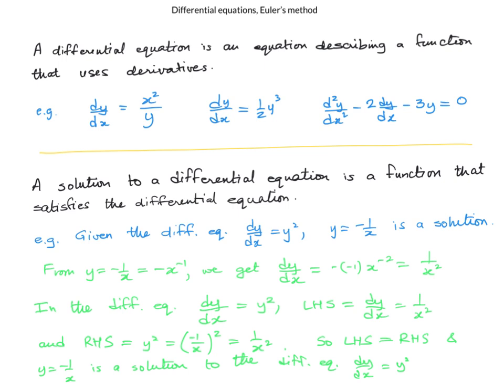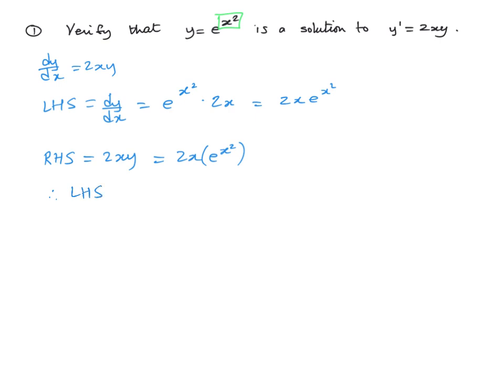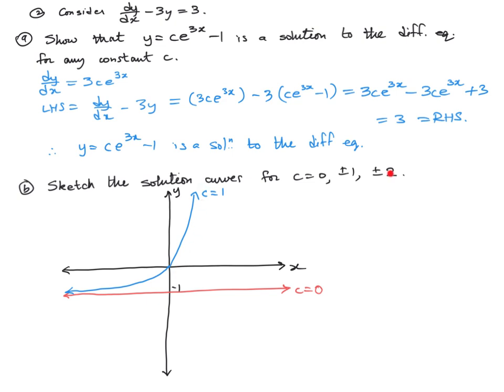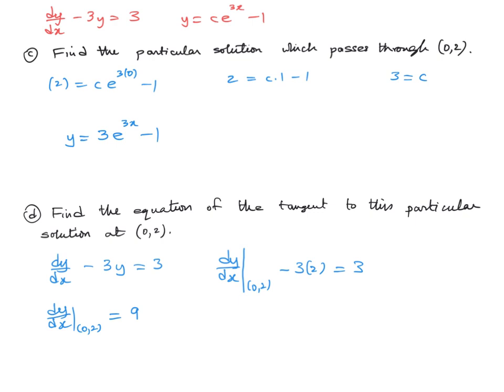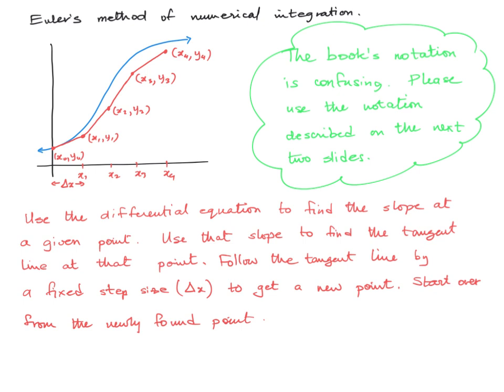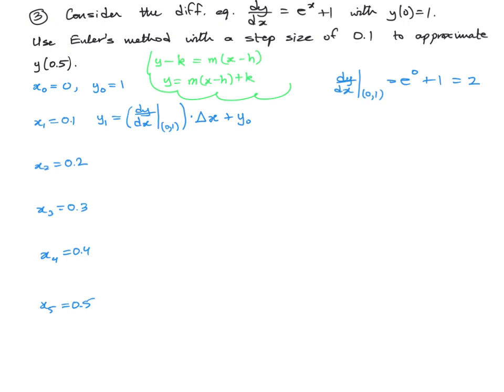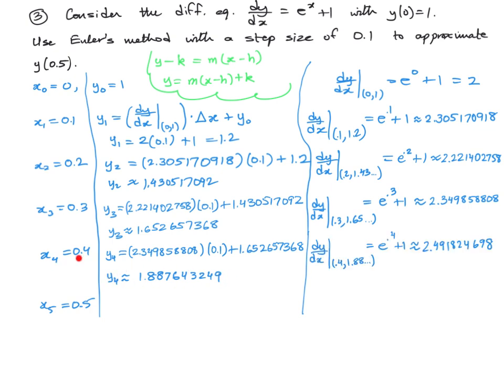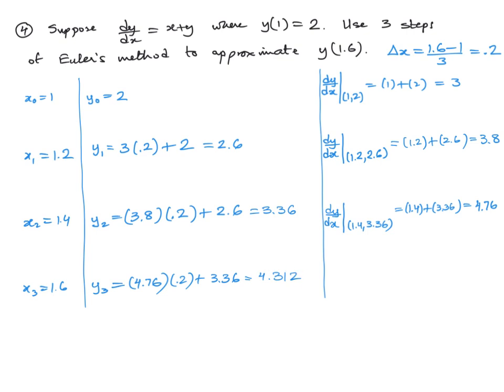M An HL2 green 25AB introduction to differential equations, Euler's method of approximation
Analysis Higher Level Unit 16: Maclaurin series, differential equations lesson 5